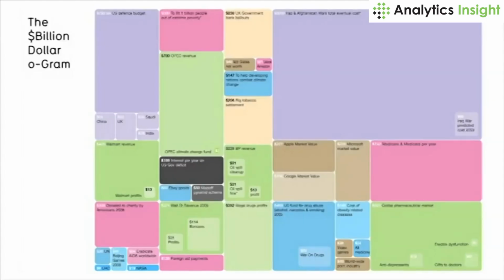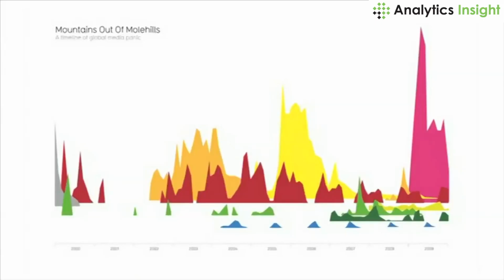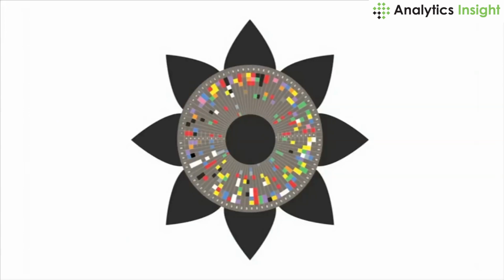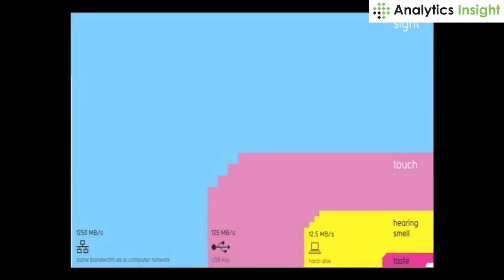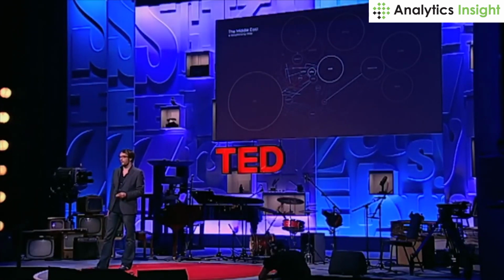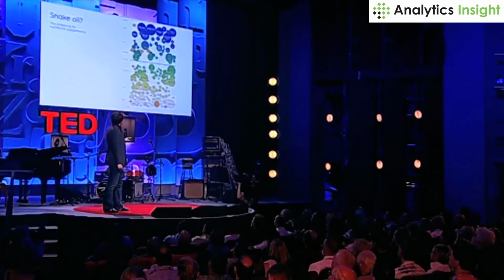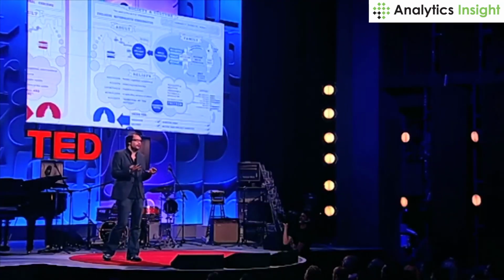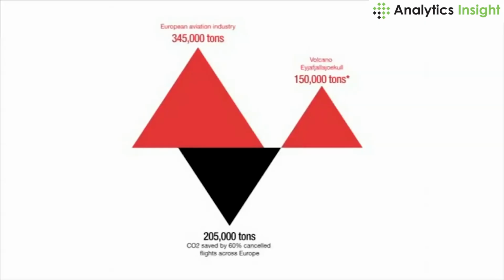10 Best TED Talks on Big Data and Analytics part 8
Analytics Insight is an influential platform dedicated to insights, trends, and opinion from the world of data-driven technologies. It monitors developments, recognition, and achievements made by Artificial Intelligence, Big Data and Analytics companies across the globe.